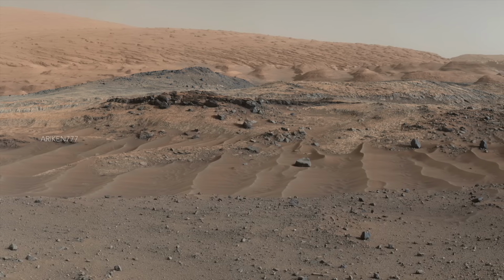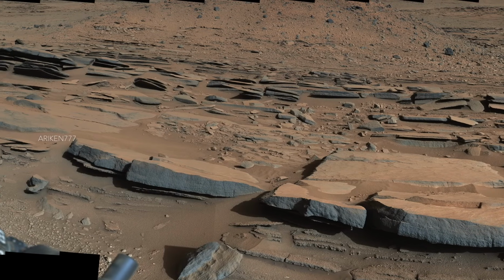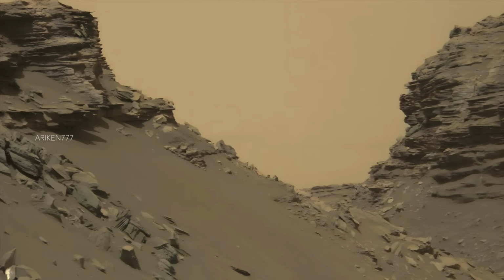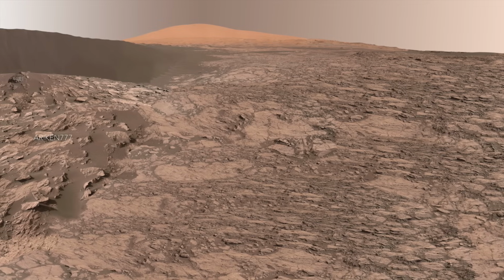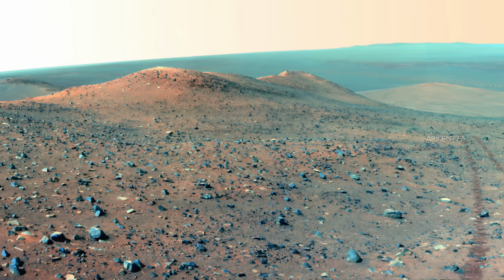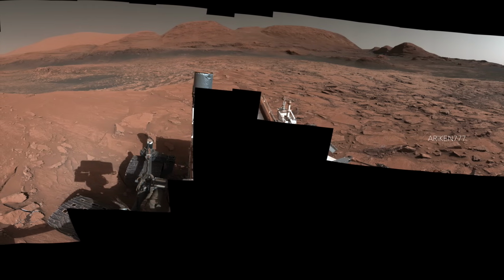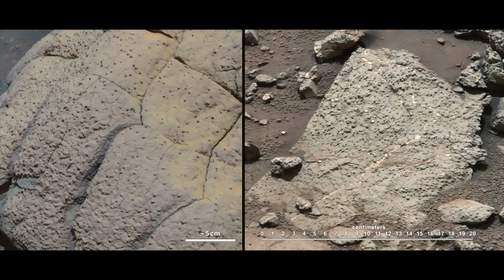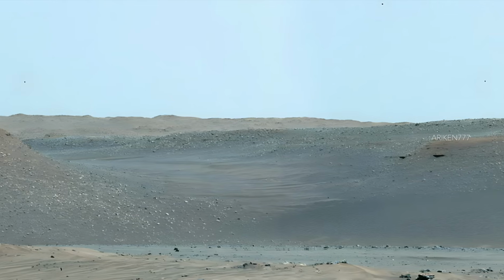NASA's Newly Released Images Of MARS #9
Stunning images of Planet Mars with description.

Credits: NASA/JPL-Caltech